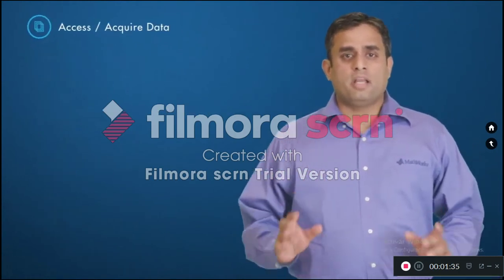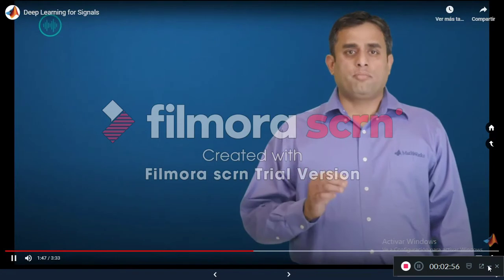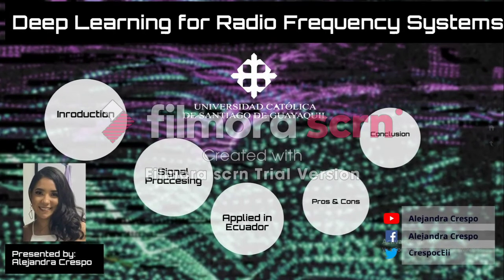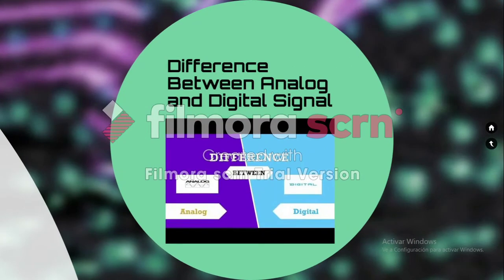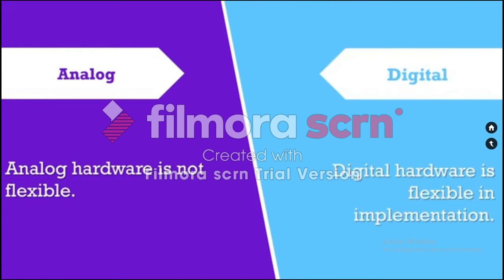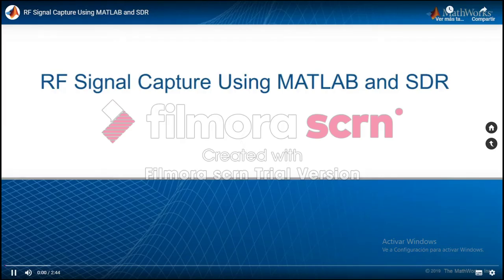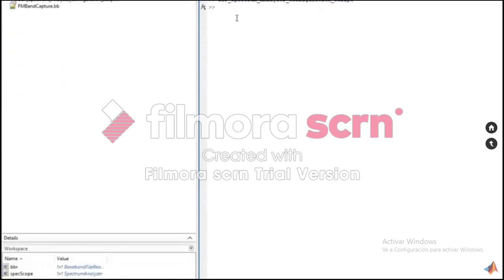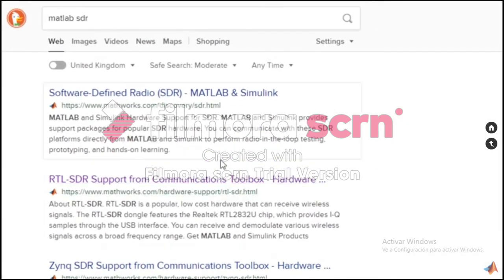Deep Learning for Radio Frequency Systems